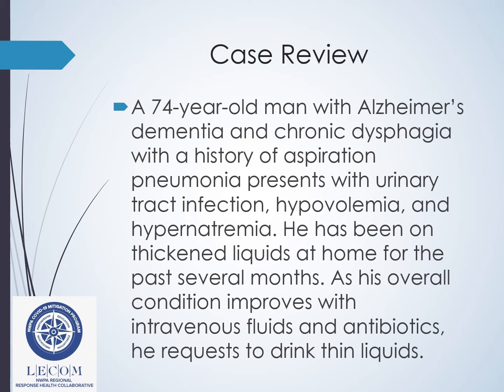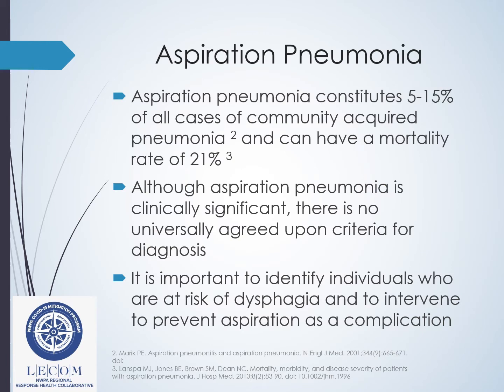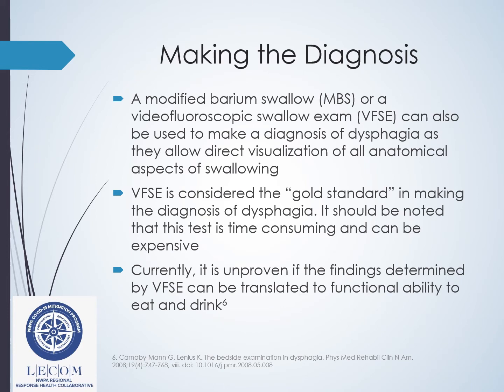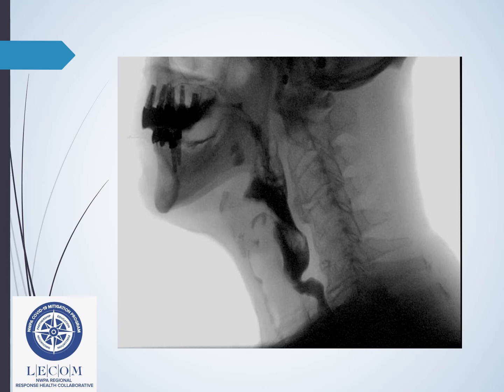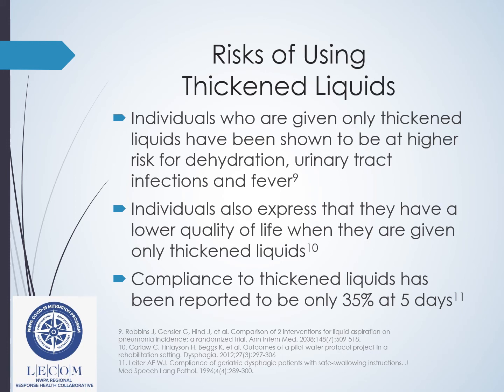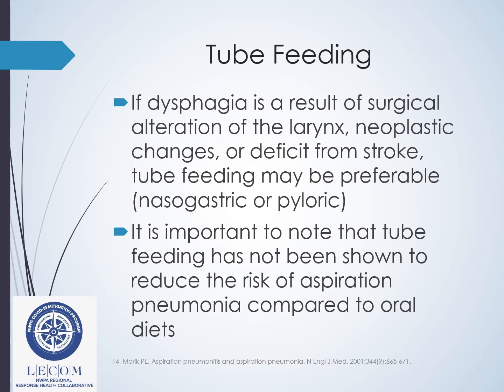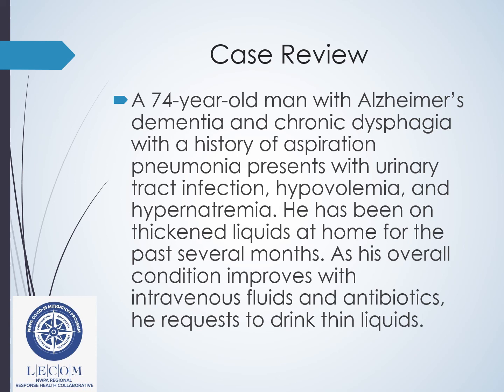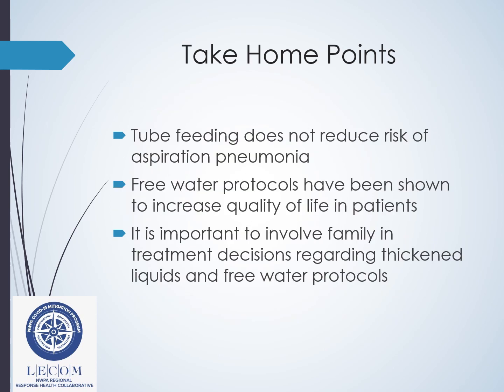Aspiration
Jean M Storm DO, CMD
Part of the NWPA Regional Response Health Collaborative